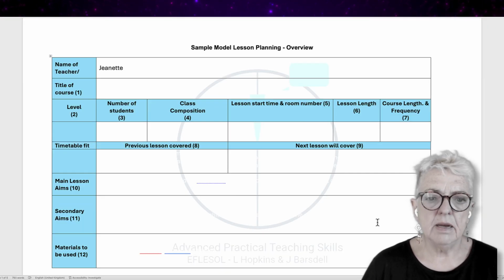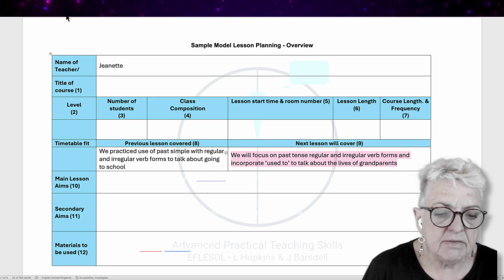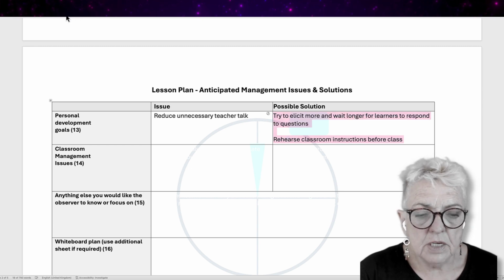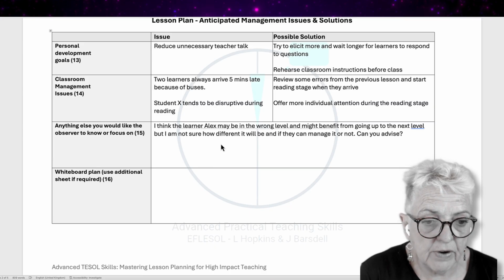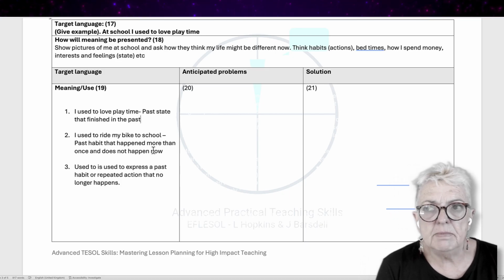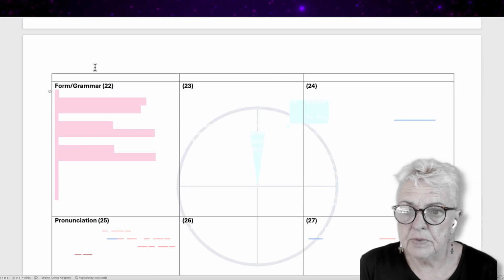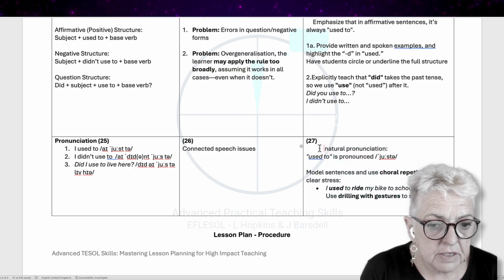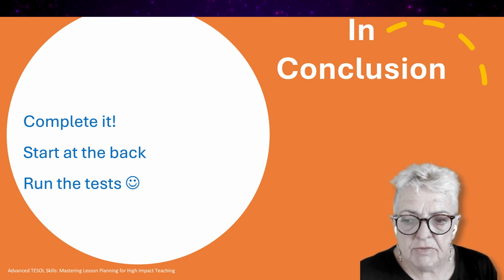Advanced TESOL Skills: How to Complete a Lesson Plan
Learn how to write comprehensive, professional-standard lesson plans that demonstrate your expertise and guide your teaching effectively. This video provides a detailed, step-by-step guide to completing every section of a formal lesson plan, from aims and rationales to language analysis and anticipated problems.
What you'll learn:
Essential Plan Components: Understand what information belongs in each section of a professional lesson plan—context, aims, assumptions, timetable fit, materials, anticipated problems and solutions, procedure, and rationale.
Context and Background Information: Learn how to document learner profiles, class dynamics, and contextual factors that inform your planning decisions. Understand what observers and colleagues need to know about your teaching situation.
Language Analysis Requirements: Master the skill of analyzing target language for your lesson plans—including form, meaning, pronunciation (with phonemic script), appropriacy, and common learner difficulties. Learn how much detail is expected for different qualification levels.
Grammar Analysis: Develop skills in breaking down grammatical structures systematically—identifying form patterns, explaining meaning and use, noting restrictions and exceptions, and predicting learner challenges based on L1 interference.
Vocabulary Analysis: Learn how to analyze lexical items comprehensively—including meaning, form, pronunciation, collocation, register, connotation, and frequency. Understand when to analyze individual words versus chunks or phrases.
Functional Language Analysis: Master the analysis of language functions—identifying appropriate exponents, analyzing their form and meaning, considering formality levels, and understanding when different functional expressions are appropriate.
Anticipated Problems and Solutions: Develop the critical skill of predicting potential difficulties—linguistic, conceptual, or procedural—and planning proactive solutions. Learn how to demonstrate your professional thinking about classroom challenges.
Procedure Writing: Learn to document your lesson stages with appropriate detail—including timing, interaction patterns, activity descriptions, teacher and student actions, rationale for each stage, and how stages build toward your aims.
Rationale and Justification: Understand how to articulate the pedagogical reasoning behind your planning choices, demonstrating your understanding of methodology, learning theory, and effective practice.
Standards for Different Contexts: Learn what level of detail is expected in different situations—DELTA/DipTESOL assignments, observed teaching practice, job applications, and everyday planning for your own use.
Who this is for:
Teachers preparing for advanced qualifications like DELTA or Trinity DipTESOL, experienced practitioners seeking to formalize their planning skills, and teacher trainers helping others develop professional-standard planning documentation.
Why this matters:
Detailed lesson plans are required for advanced qualifications and demonstrate your professional competence. This video demystifies the process and shows you exactly what's expected in each section, helping you plan and document your teaching with confidence.

📚 Books by J Barsdell/L Hopkins
Enhance your professional practice with our comprehensive TESOL book series, available in both Kindle and print formats. Each book is designed to deepen your pedagogical knowledge, refine your teaching skills, and improve the quality of feedback you provide to learners. All titles are based on our video course content, offering you both visual and written resources for professional development.

Advanced TESOL Skills: Masterclass in Error Correction
Advanced TESOL Skills: Masterclass in Advanced Lesson Planning
Advanced TESOL Skills: Masterclass in Lesson Observation & Feedback Skills